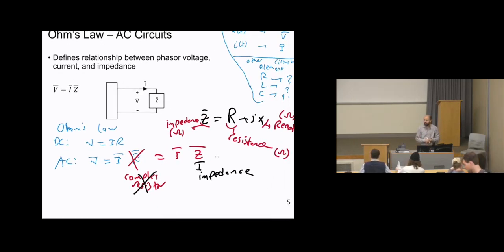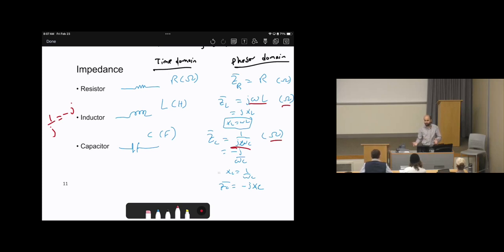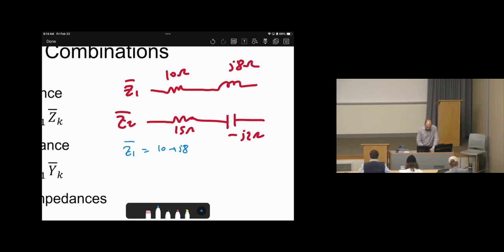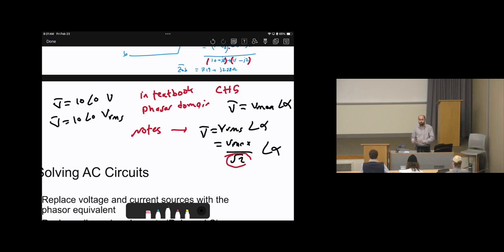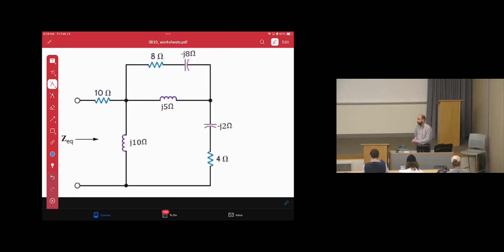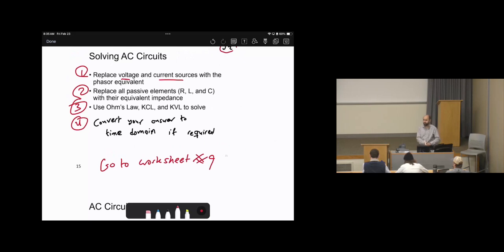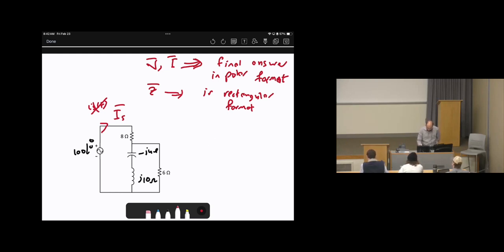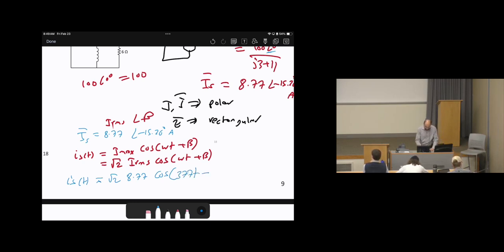Lecture 17 AC Mode 2